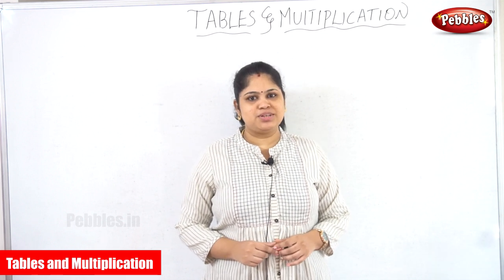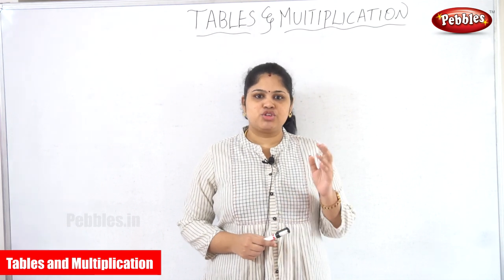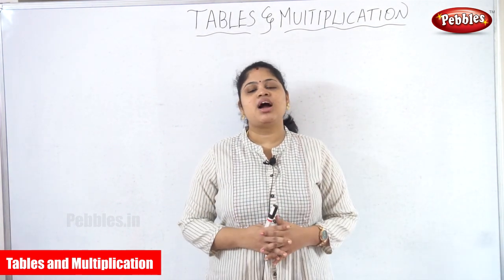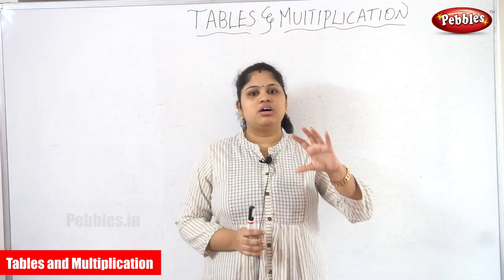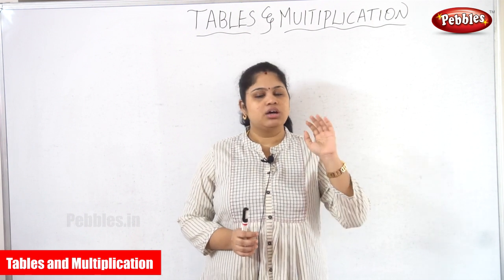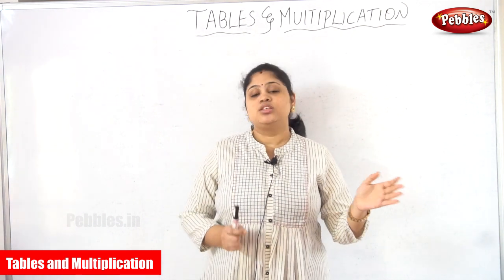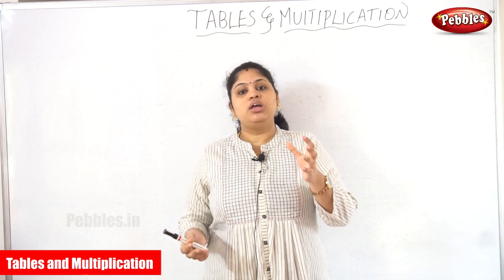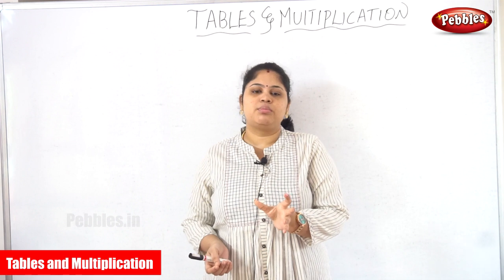Tables and Multiplication Part -23 | Table of 2 | fast way to learn | Mathematics for beginners